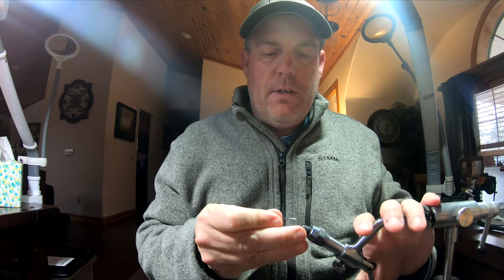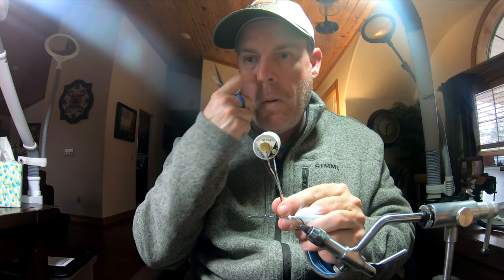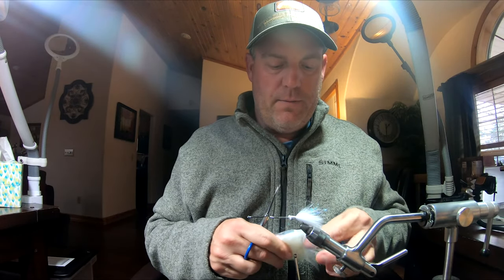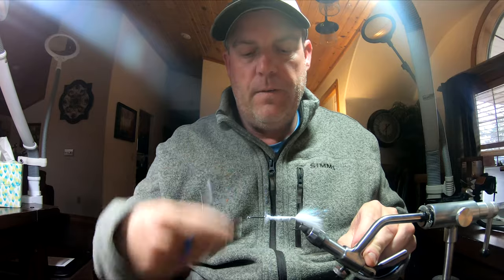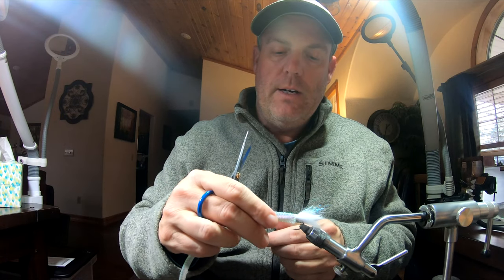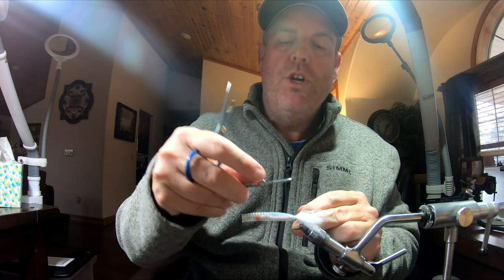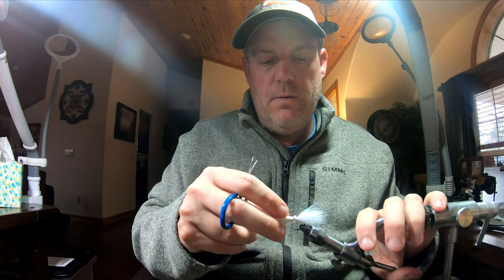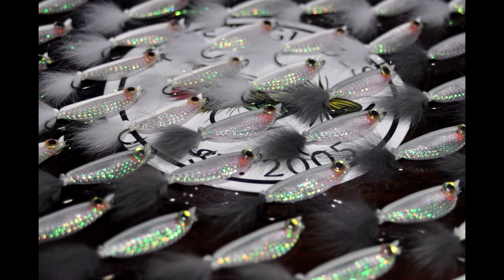How To Tie Davy Wotton Suspended Shad Pattern | White River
Jeremy Hunt ties the Davy Wotton Suspended shad that was developed to mimic a the shad that go through or over the Bull Shoals dam on the White River.  This is an overlooked fly that in the right conditions and fished properly can make a good day on the water an ineradicable one that you will not soon forget.